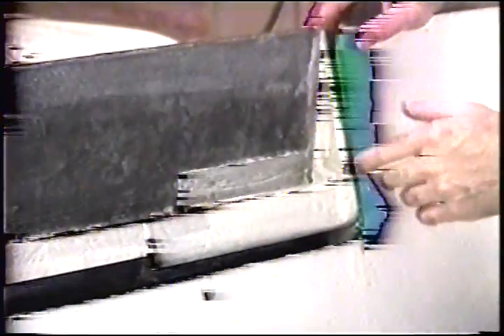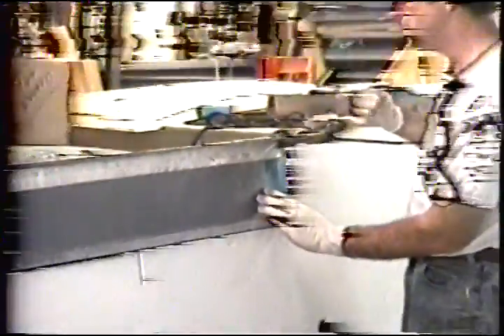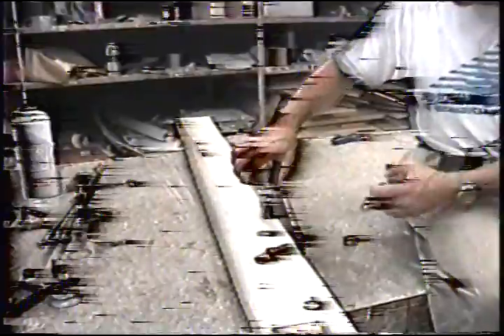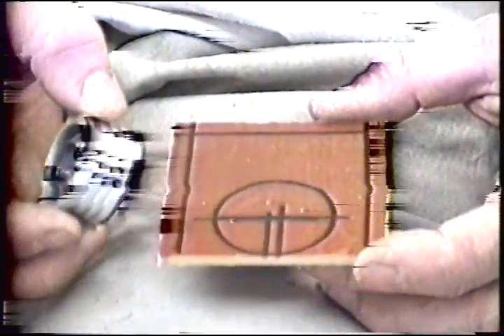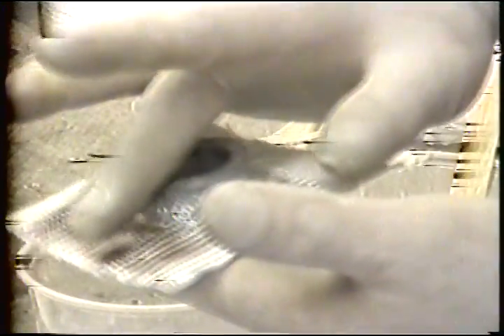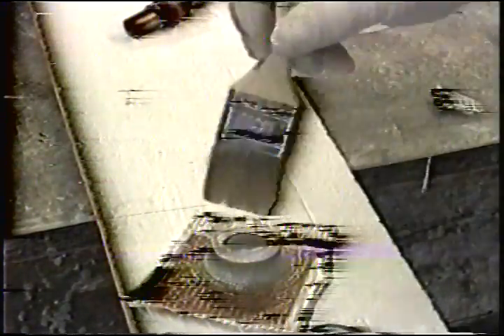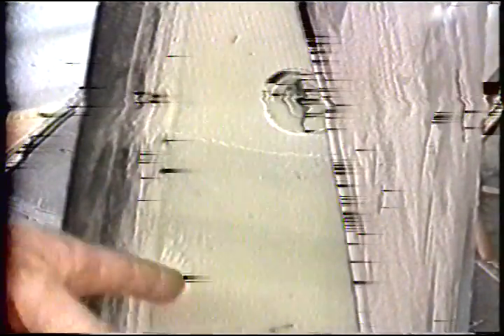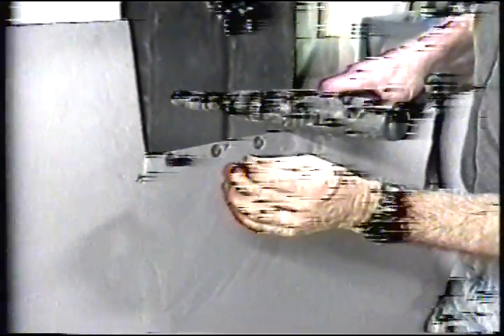Rudder & Ailerons Pt 2 w/Farings